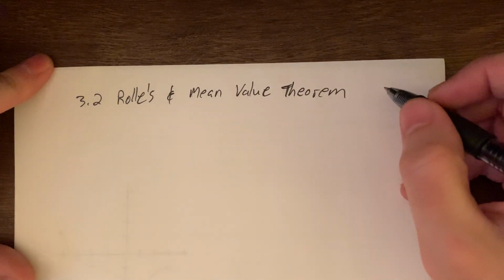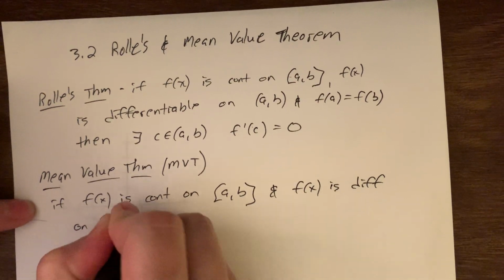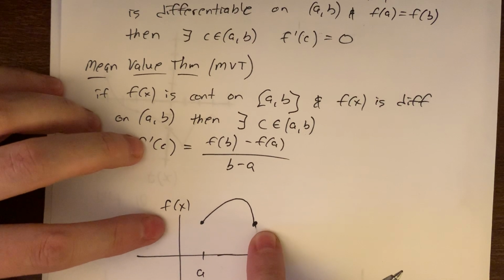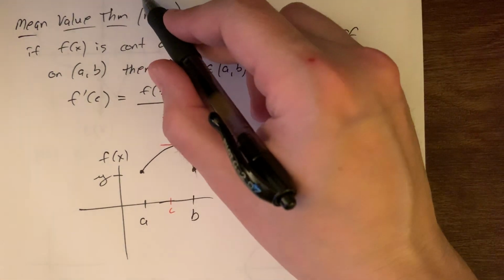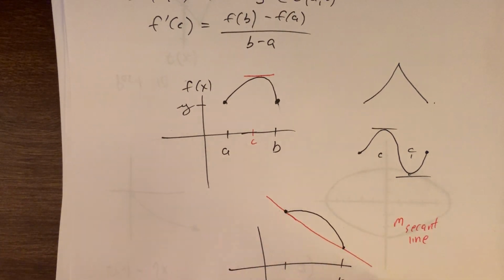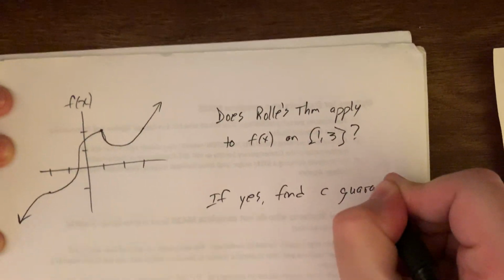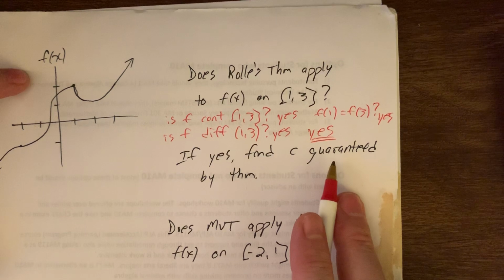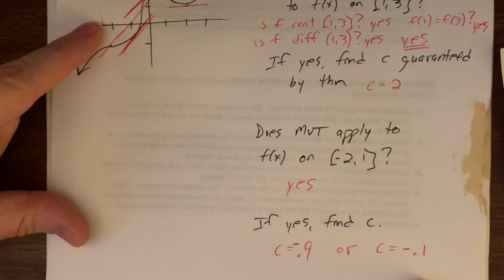Calc 3.2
Rolle's and Mean Value Theorem